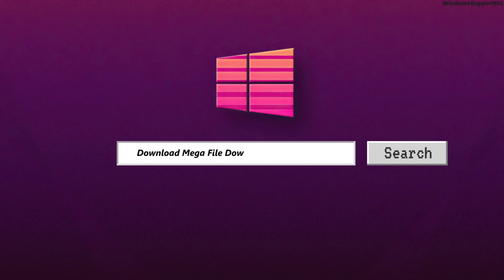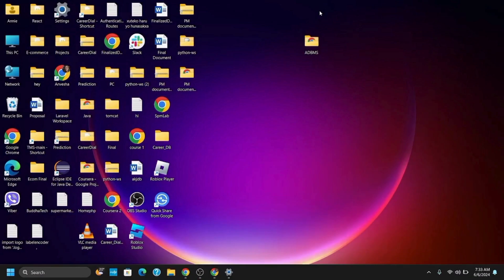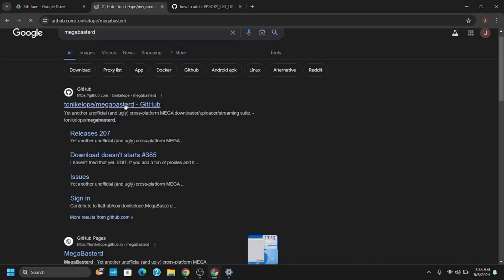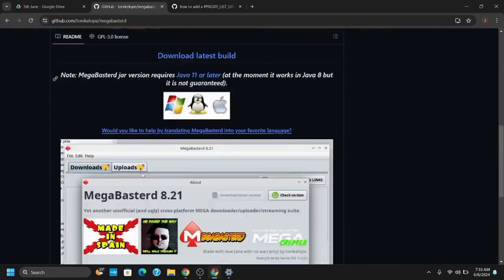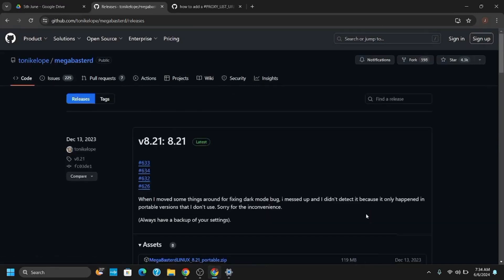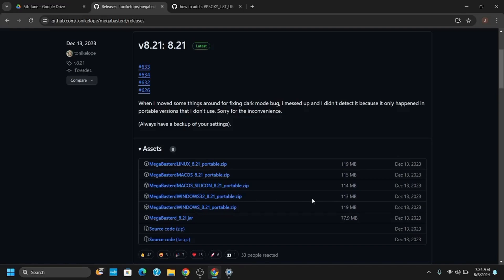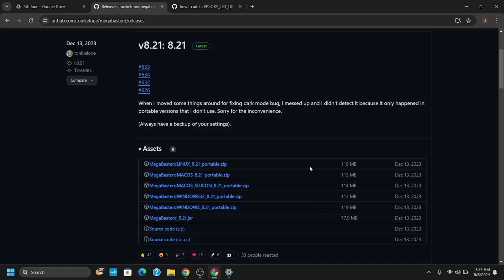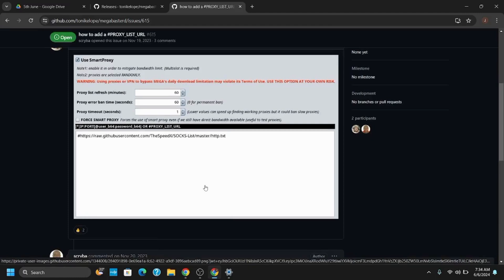How to Bypass MEGA Download Limits [2024 NEW GUIDE] | Unlimited Download Mega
Want to bypass the download limits on MEGA in 2024? This guide provides step-by-step instructions to help you bypass MEGA's download limits and enjoy unlimited downloads. Follow this detailed tutorial to maximize your downloading capabilities with ease.

In this tutorial:
0:00 - Introduction
0:14 - How to Bypass MEGA Download Limits [2024 NEW GUIDE] | Unlimited Download Mega

Learn how to bypass MEGA download limits in 2024 using this comprehensive guide. This video covers various methods to ensure you can download files without any restrictions or interruptions.

Bypass MEGA download limits effortlessly by following this guide in 2024!